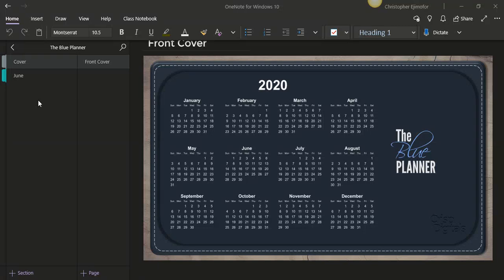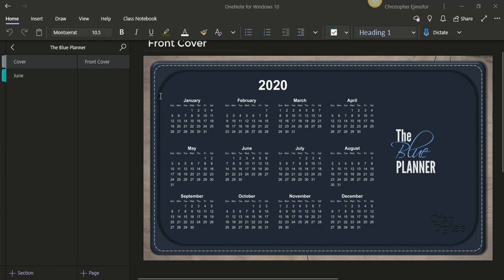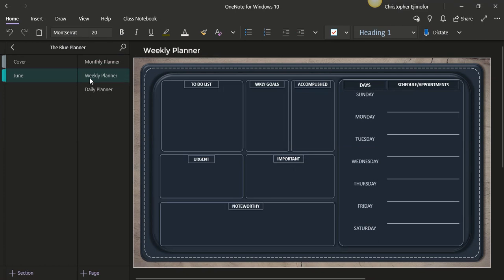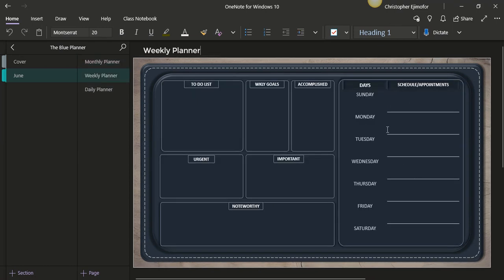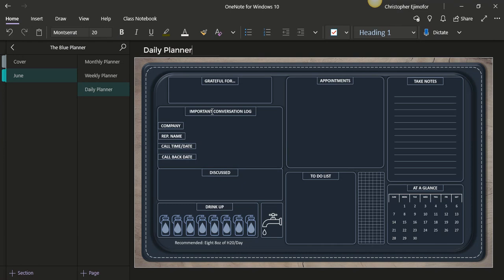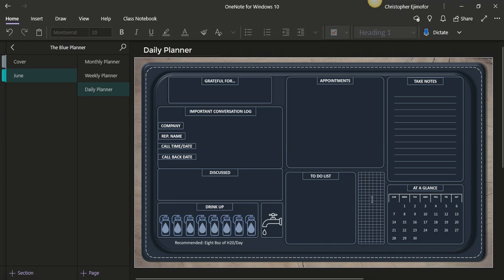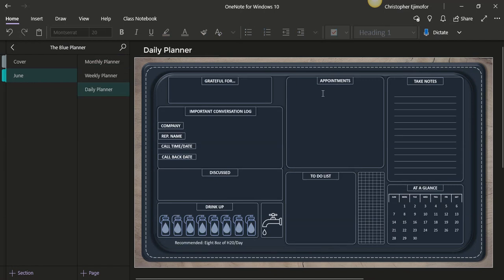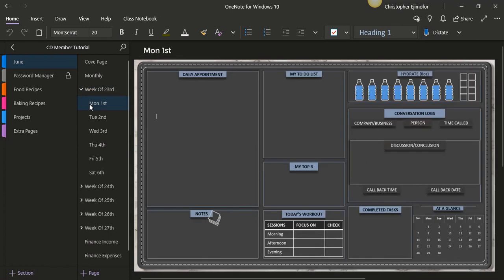FREE Download And Review Of The Blue Planner For Digital Planning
Hello Guys!,
Here is a complete 4 section planner for your digital planner for OneNote and other platform. Enjoy!

Interested in a comprehensive, customizable digital planner? Click here for a complete June to December Planner